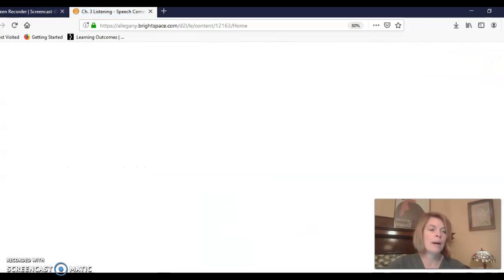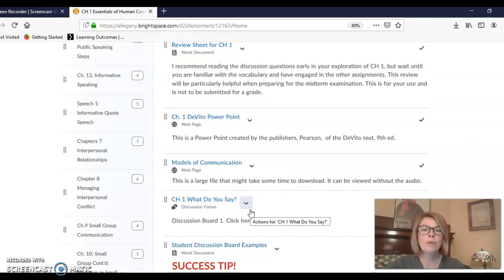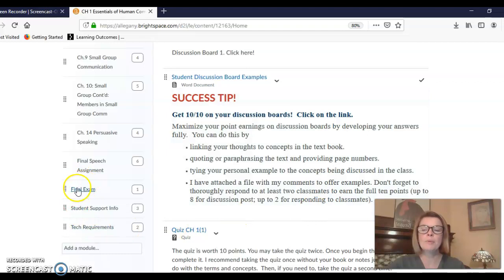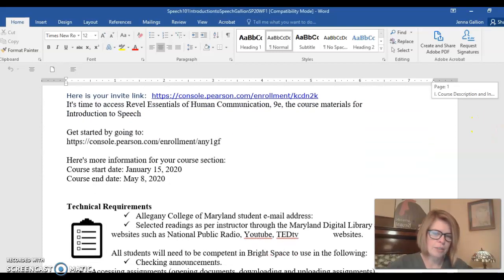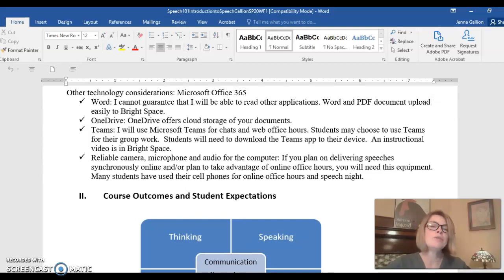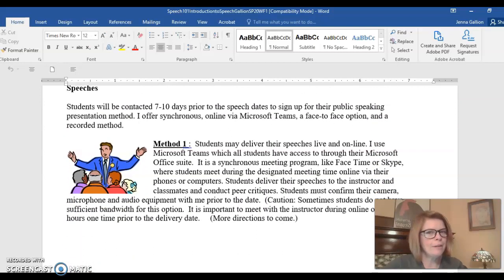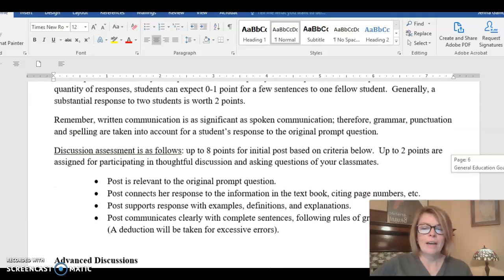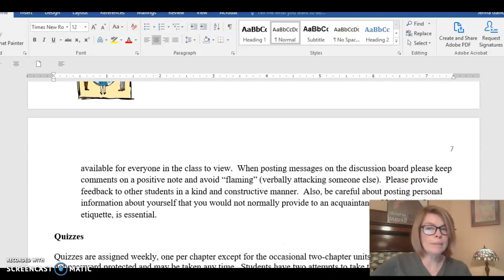Introduction to Course